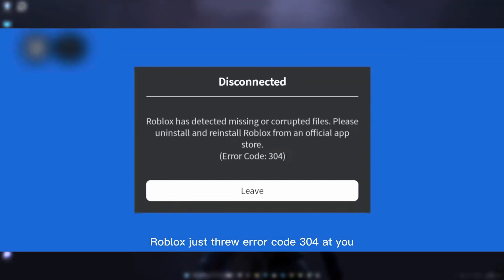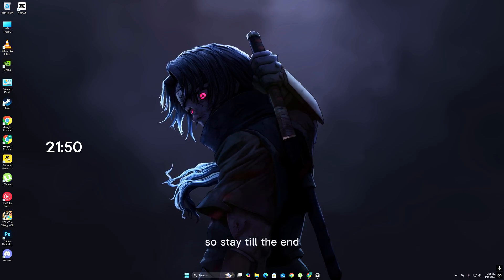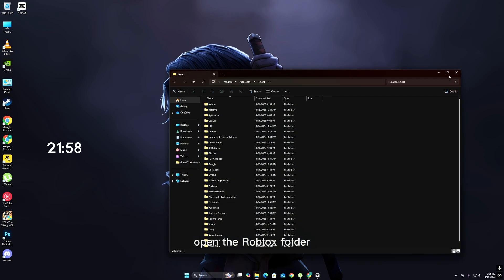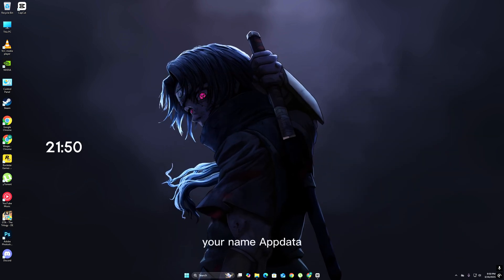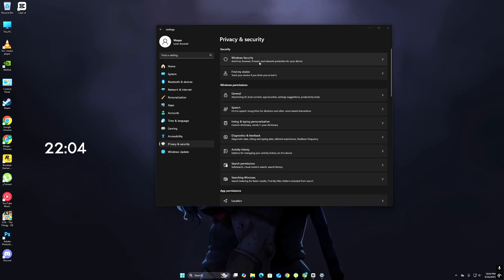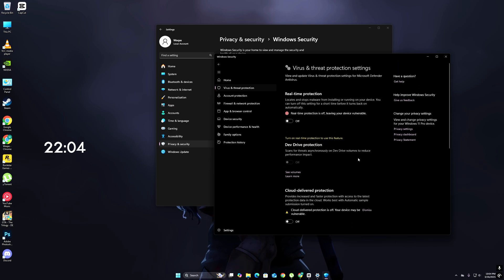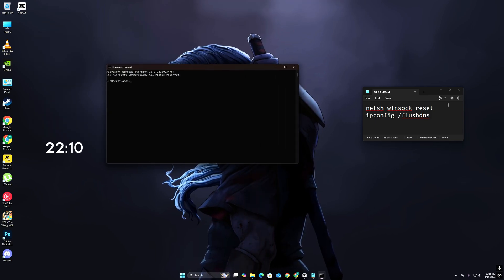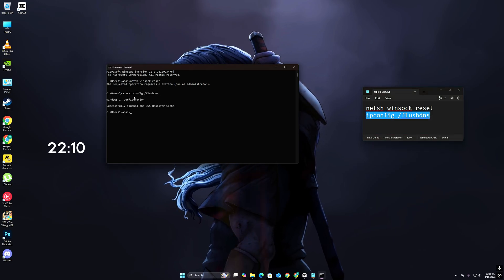✅ Roblox Has Detected Missing or Corrupted Files (Error Code 304) – Fixed! 🚀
Are you stuck with Roblox Error Code 304, preventing the game from launching or updating? This frustrating issue happens due to missing or corrupted files, but don’t worry—we’ve got you covered!

In this video, we’ll walk you through proven methods to fix this error, including:
✅ Clearing cache & temporary files 🔄
✅ Verifying and repairing Roblox files 🛠️
✅ Reinstalling Roblox the right way 📥
✅ Fixing update & installation issues 🚀

💡 Get back into the game in minutes with our step-by-step guide! 💡

🔥 Watch now and fix your Roblox in no time! 🔥